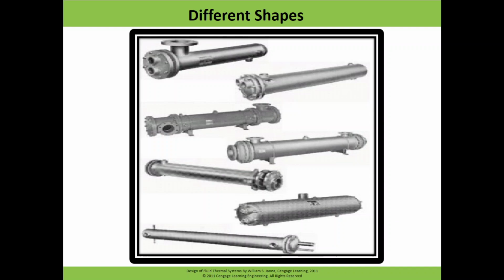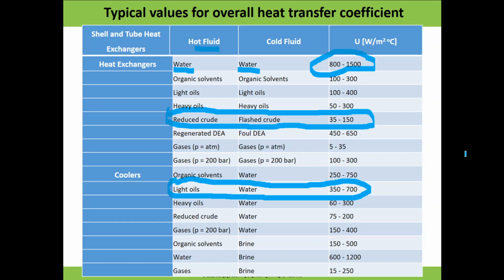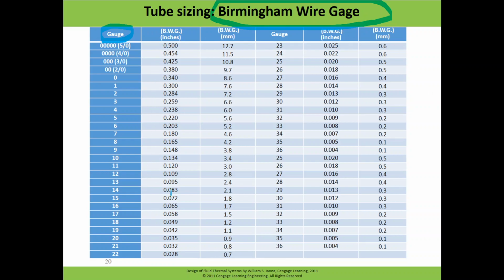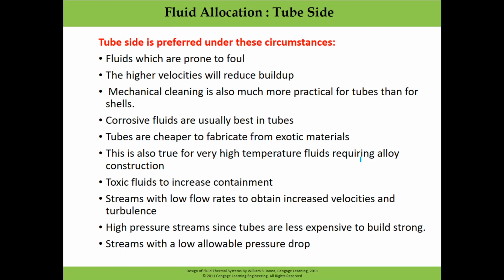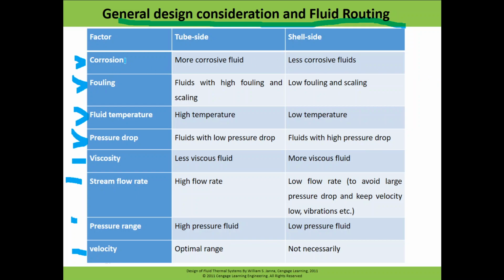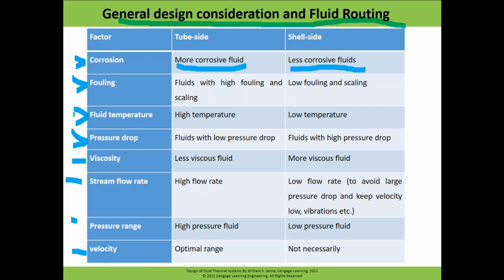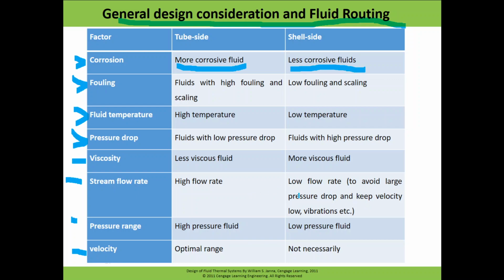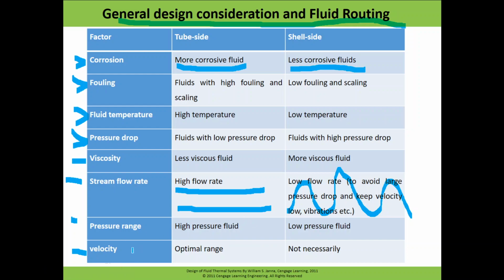Chapter 9 Part 2